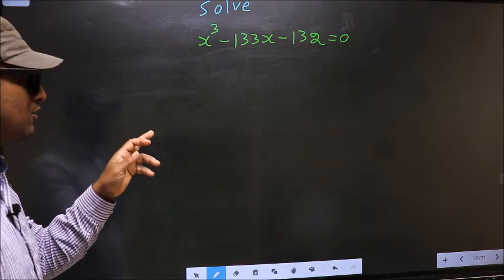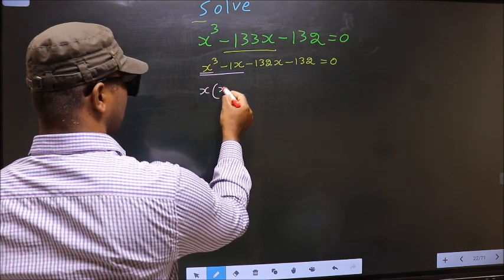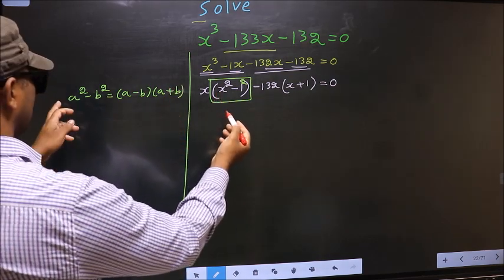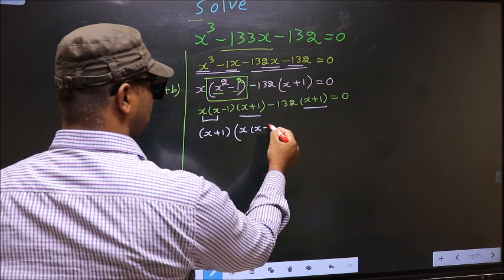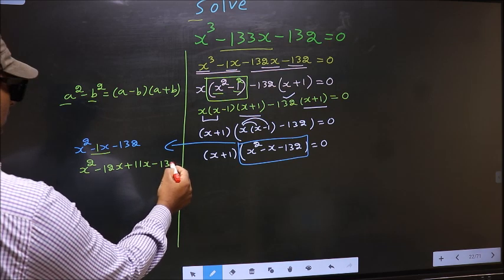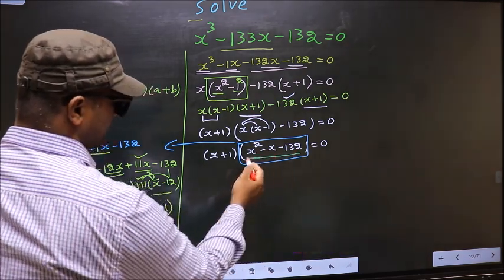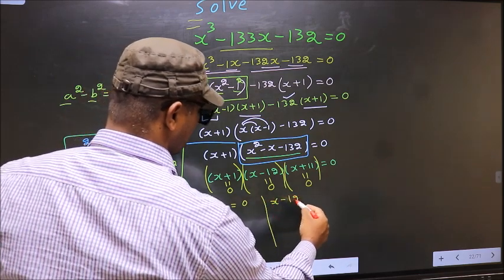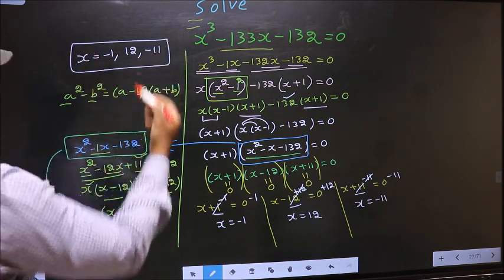Solve cubic equation x^3 -133 x-132=0